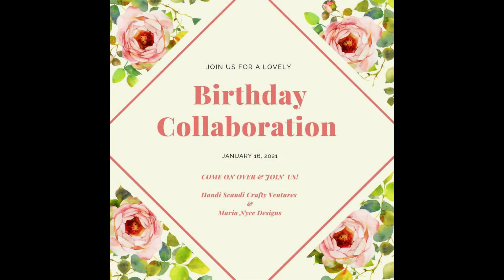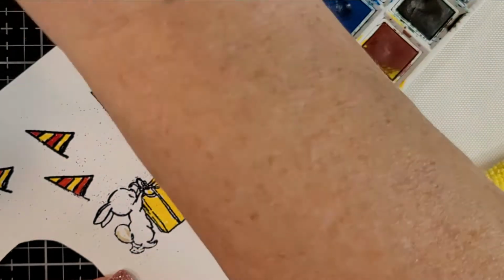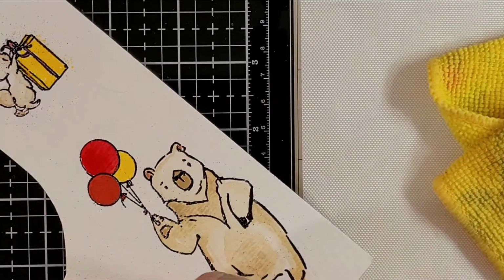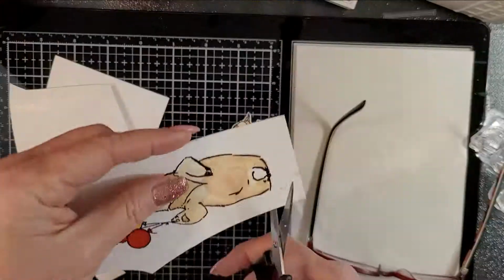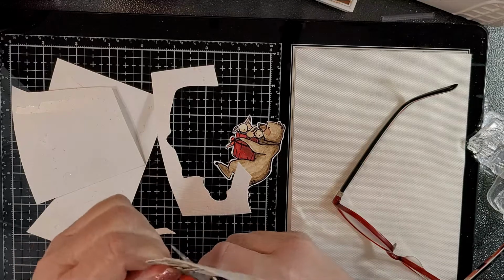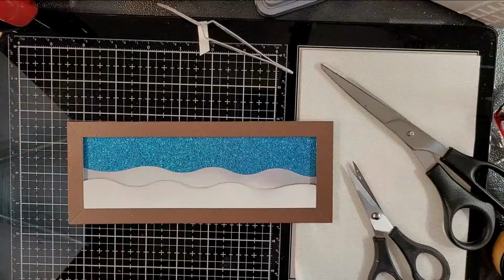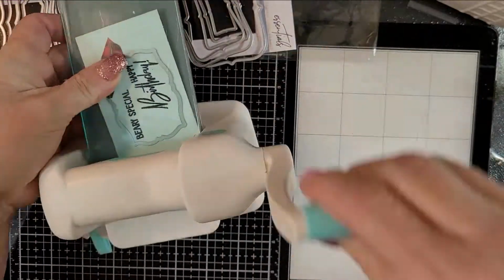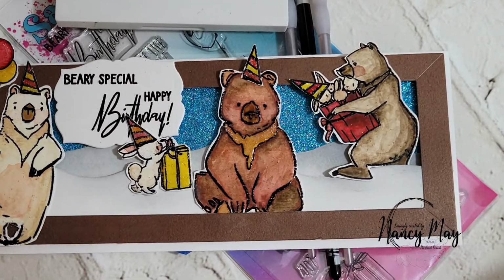Birthday Collab with Maria Nyce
Hey friends! I am so happy you are joining us for our Birthday themed cocllaboration. Maria and I both have birthdays in Jan, so that was the easy decision when discussing topics/themes for the project. If you have a January birthday, I hope you have a Beary Special Happy Birthday!!

If your birthday is at another time during the year, we of course wish you a Happy Birthday to you as well. We love you all and are so appreciative of each one of you!

Products used:
Frequently used Products:
Neenah Classic Crest 110# cardstock
Daniel Smith Watercolor Paints
Cannon Pixma 492 Ink Jet Printer
Makeup Blending Brushes
 Muwah!! Thanks for your ongoing support!!